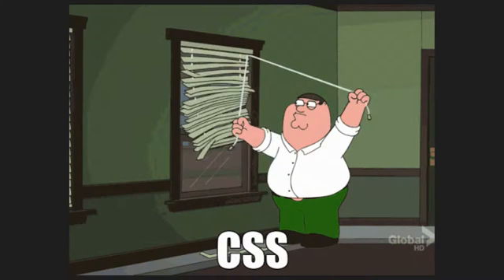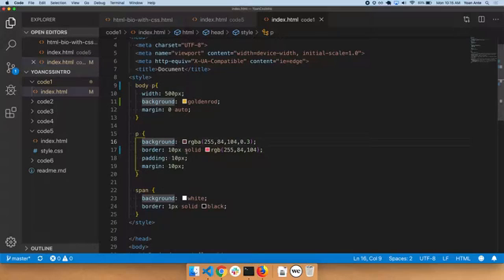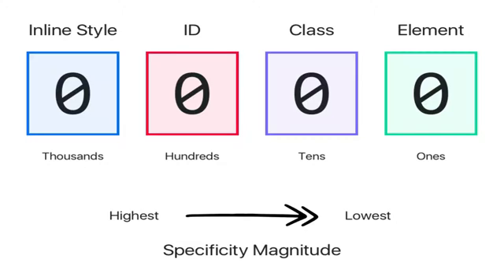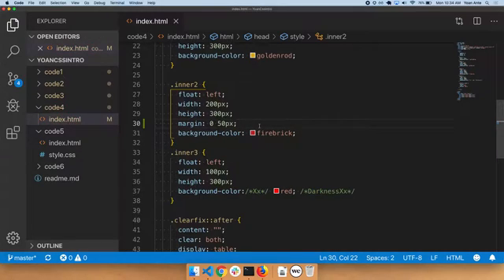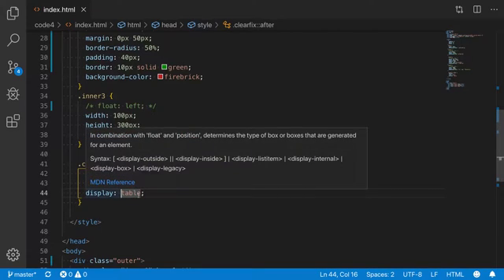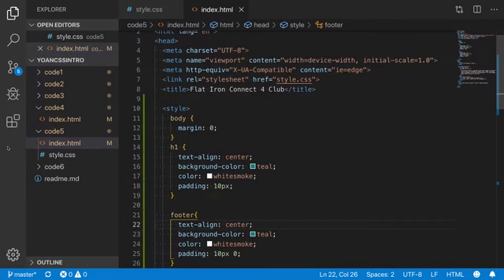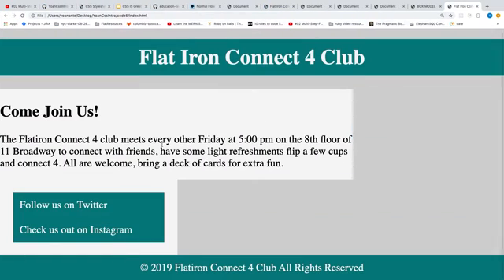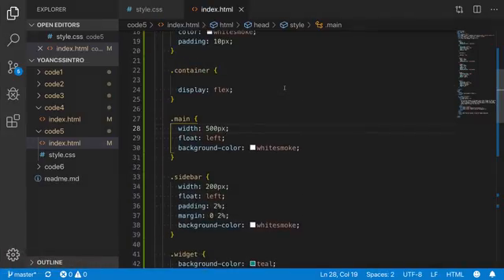Intro to CSS Selectors and Specificity. How to select the right element.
Css selectors and specificity. Learn about how the cascade works and how css selectors actually grab elements from the dom.